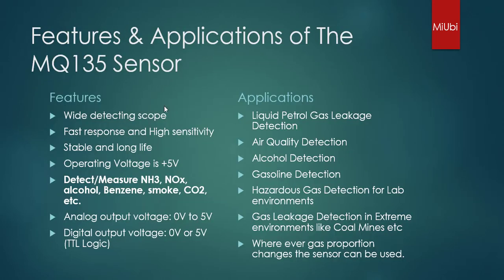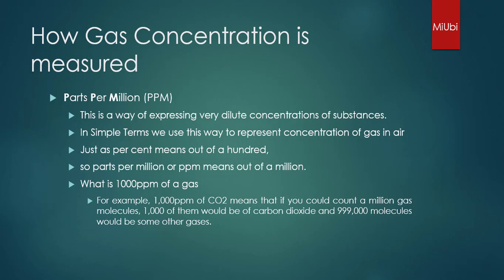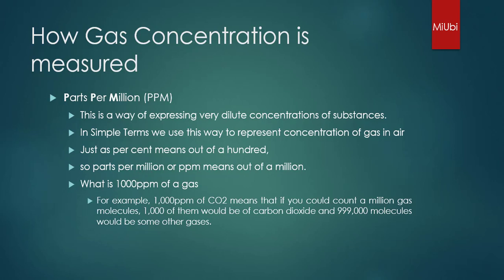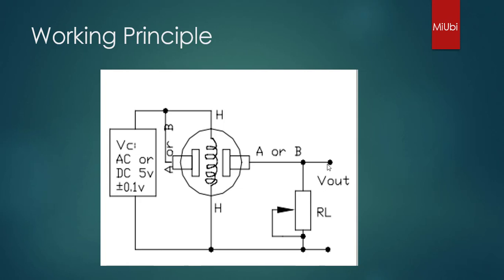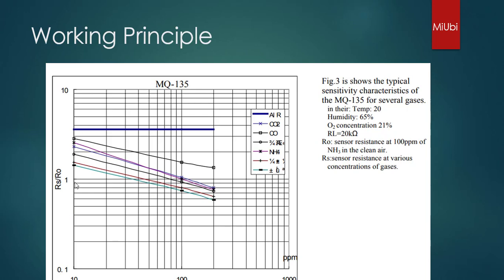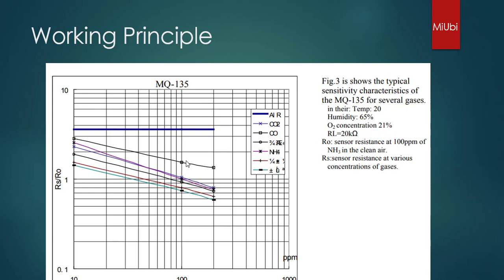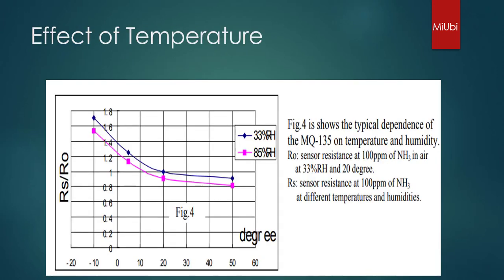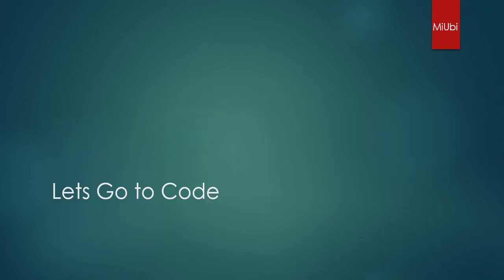Lab11 intro theory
Intro on MQ135 Sensor